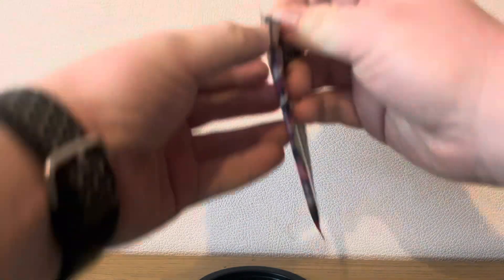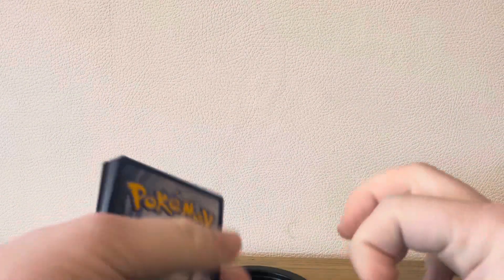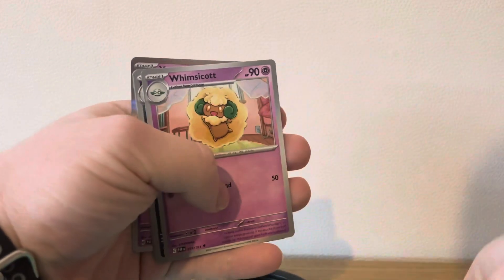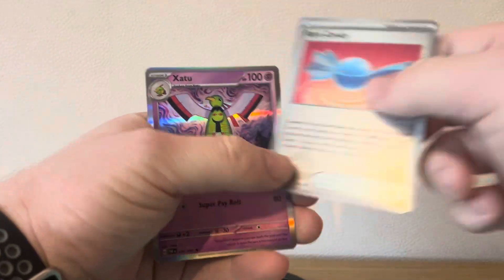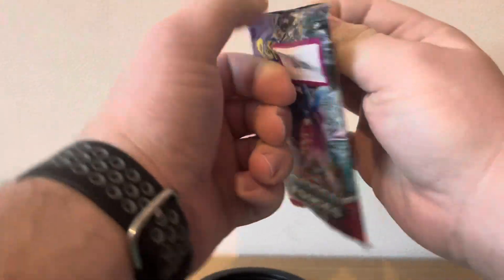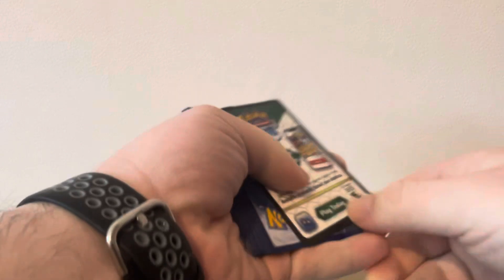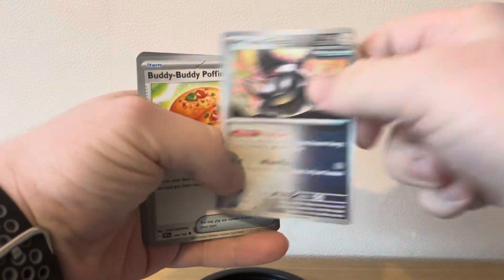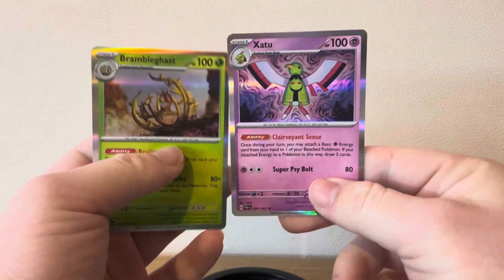Pokémon opening Temple forces vs Paldean fades like comment below subscribe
Pokémon opening Temple forces vs Paldean fades like comment below subscribe thank you for watching hope you enjoy it subscribe to my channel will help me out subscribers to go up to more 1000 thank you for my new subscribers Keep subscribing every day if you haven’t subscribe it really does help my channel. Want to get to 1K 200 soon as possible